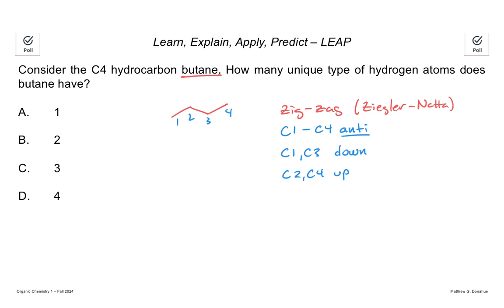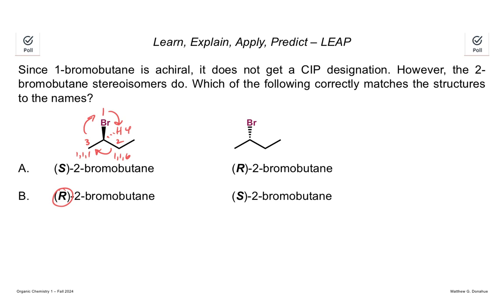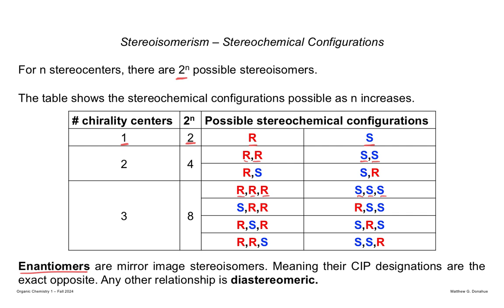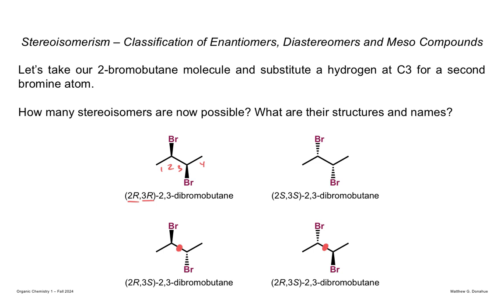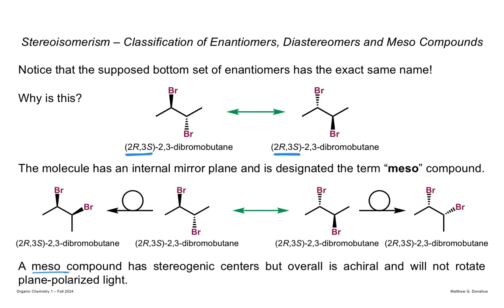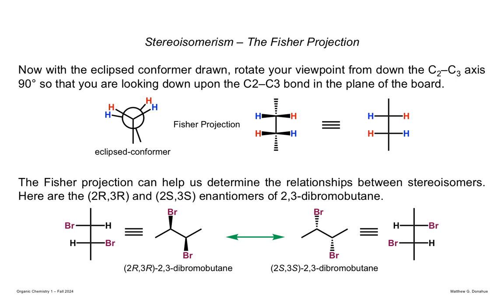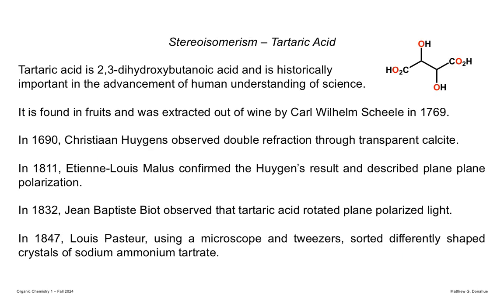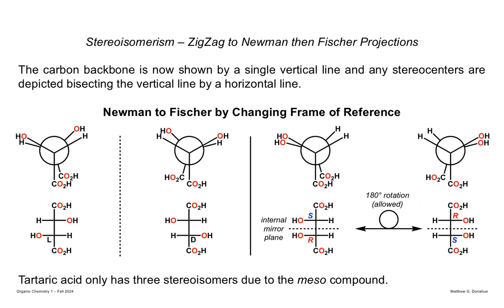2024 255F M3L8 20241023